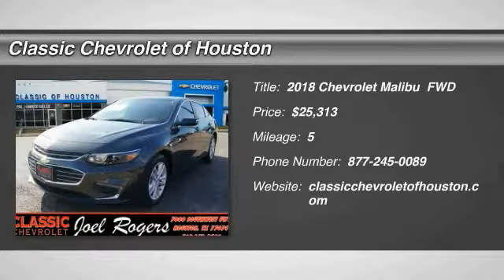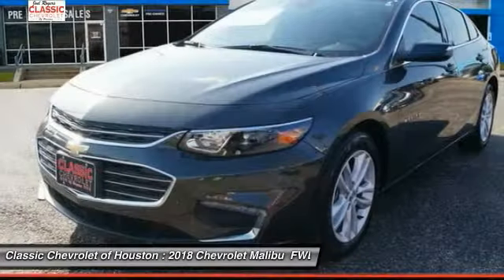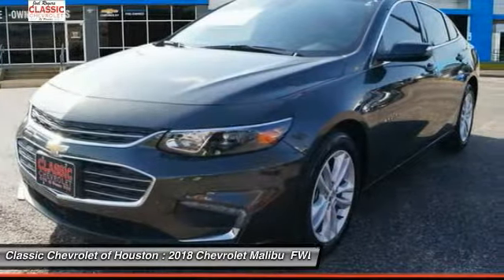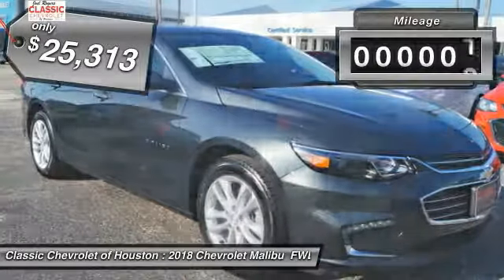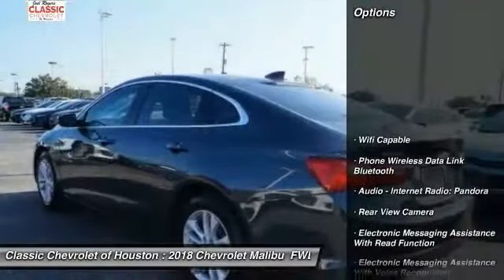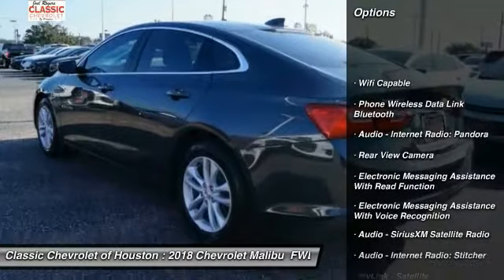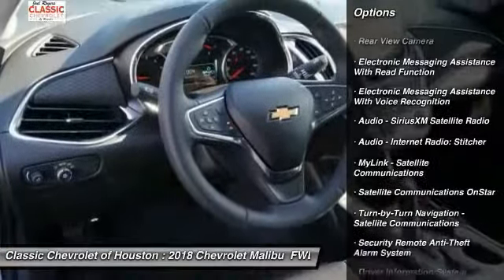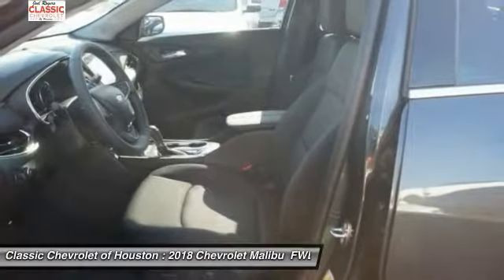2018 Chevrolet Malibu Houston TX, Katy TX, Sugar Land TX JF147725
Factory MSRP: $28,235 Nightfall Gray Metallic 2018 Chevrolet Malibu LT 1LT 4D Sedan FWD 6-Speed Automatic 1.5L DOHCRecent Arrival! 36/27 Highway/City MPG